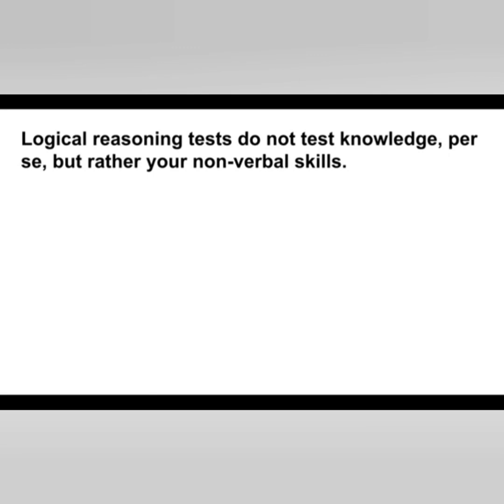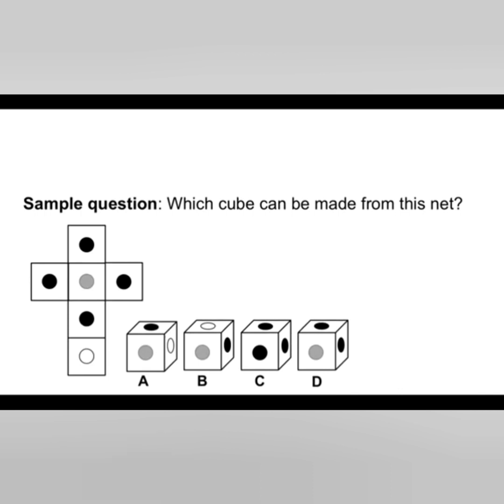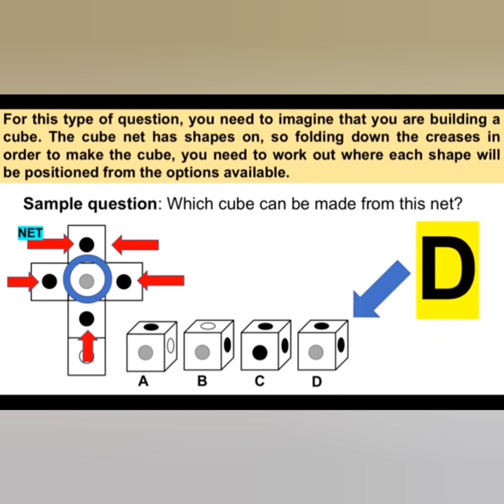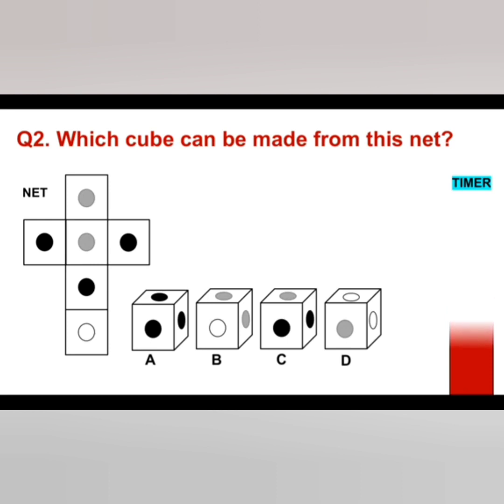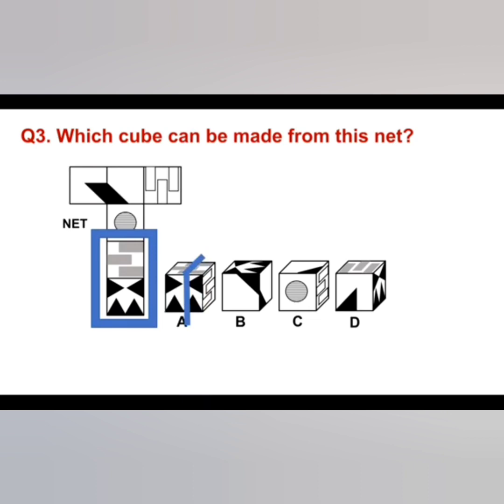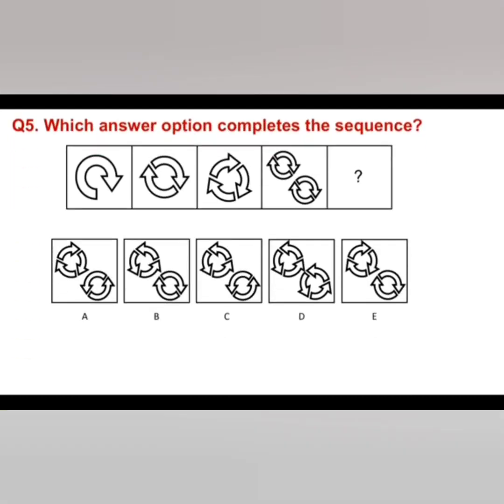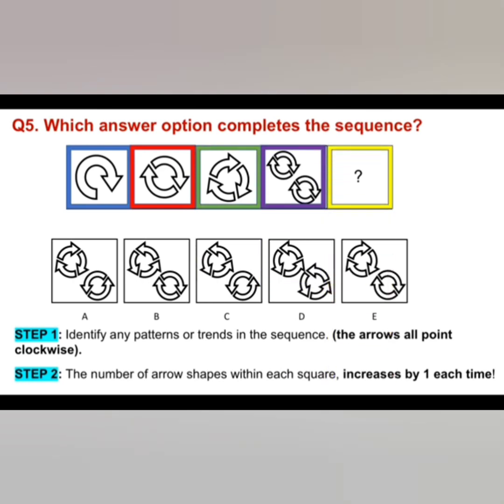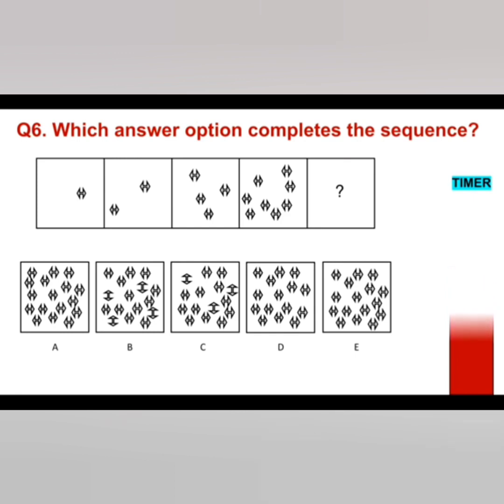Logical reasoning test and technique to solve it